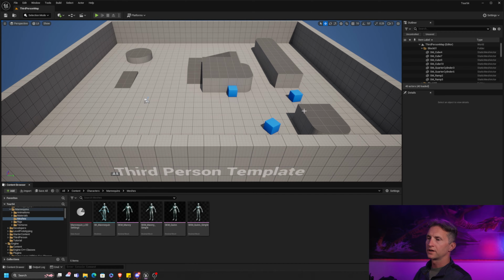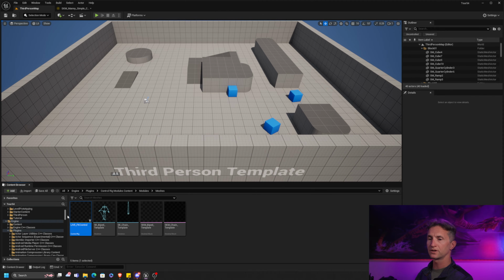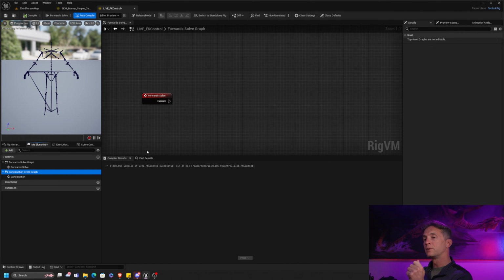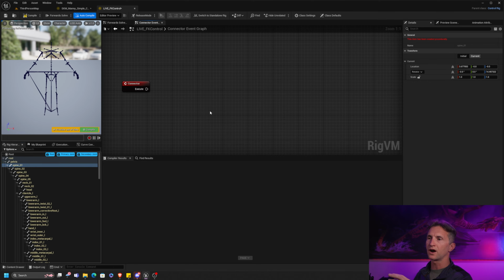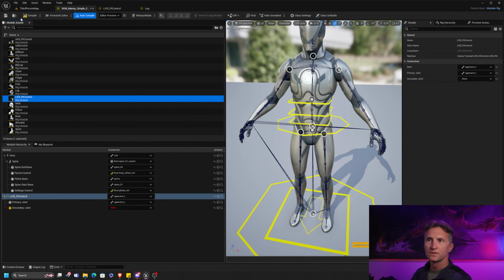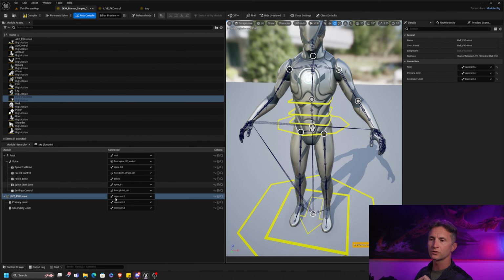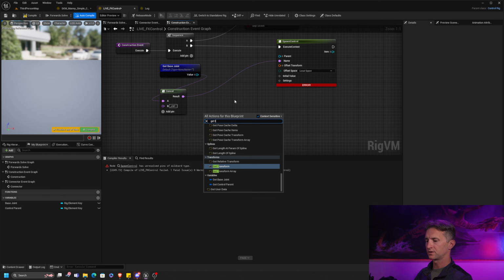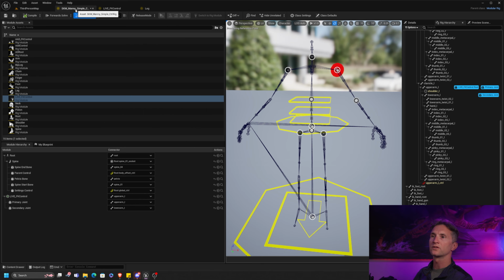Modular Rigs: Crafting Custom Modules Intro | Unreal 5.4 Preview Tour & Tutorial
Unreal Engine 5.4 Preview gives a preview of Modular Rigs.  We're going to dive in and wrap our heads around connectors and setting up the data flow that allow us to create custom modules.  This is loosely part of our control rig series and compliments our procedural and functionification tutorial.

🎓 Modular Rig
🎓 Connectors
🎓 Construction and Data
🎓 Forward solve

0:00:00  Intro
0:01:41  Modular Rig Setup
0:02:13  Default Root
0:03:10  Default Modules
0:04:55  Create Custom Module
0:06:55  Connector Settings & Rules
0:08:43  Connectors & Event Graph
0:19:43  Data and Construction
0:24:47  Forward Solve
0:26:57  Wrap Up